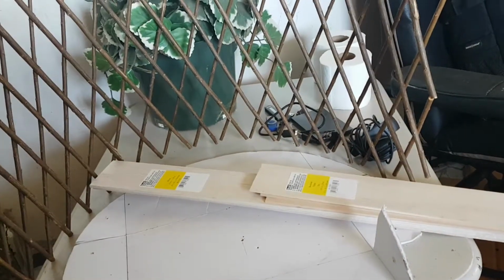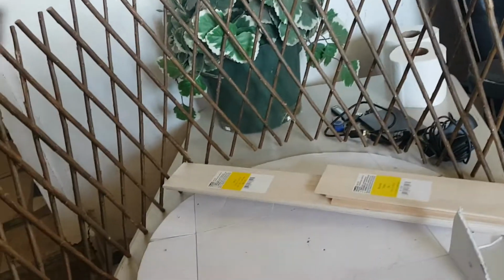June 28, 2019